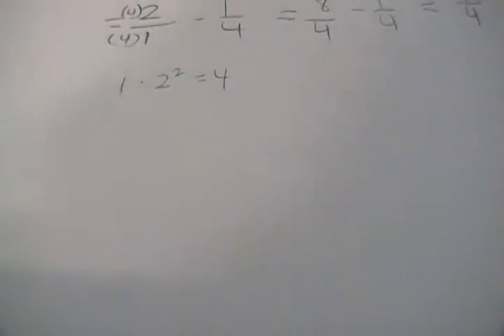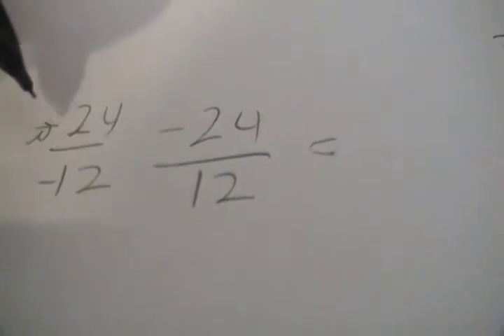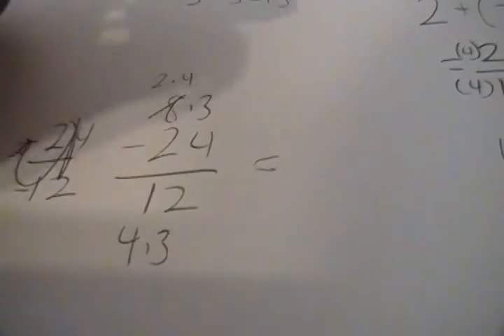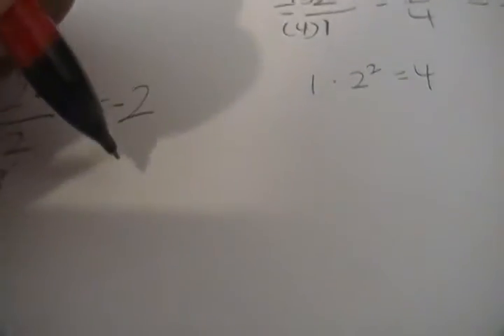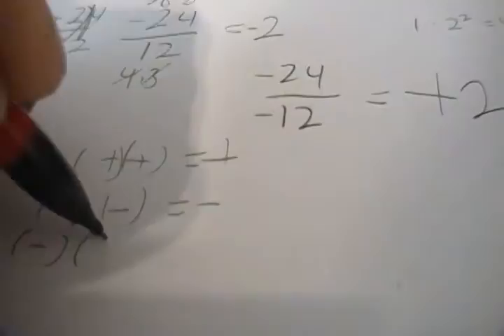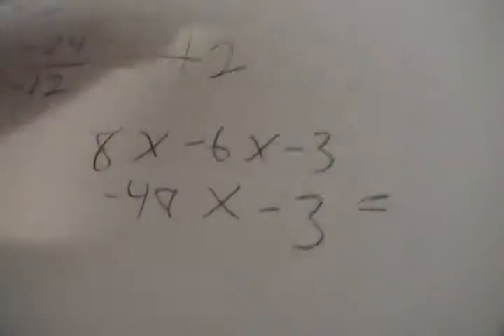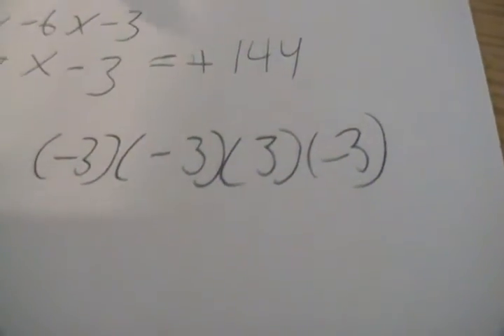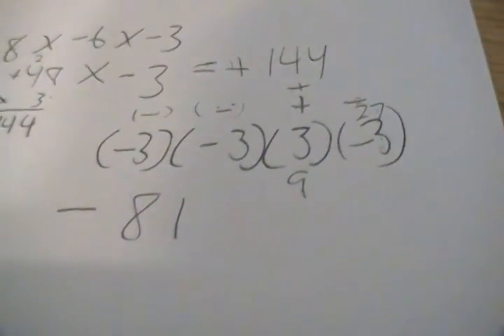algebra1 multiply divide rational numbers